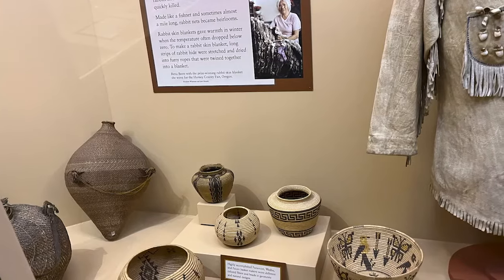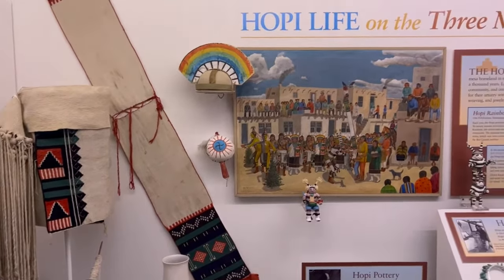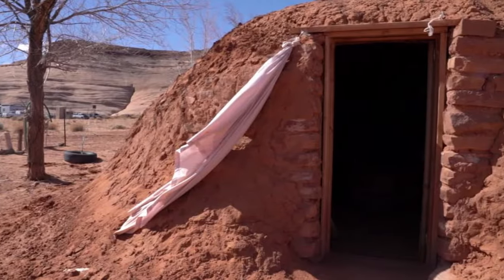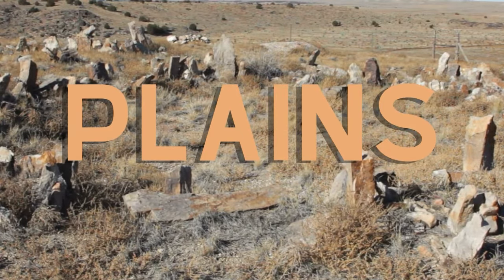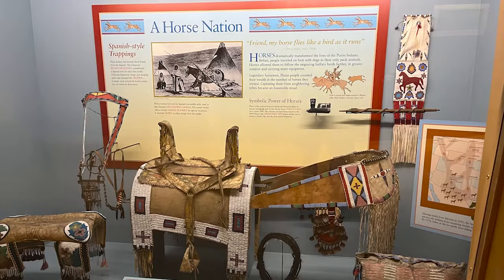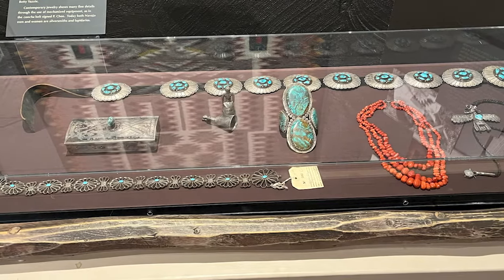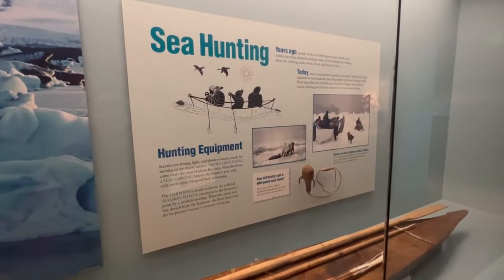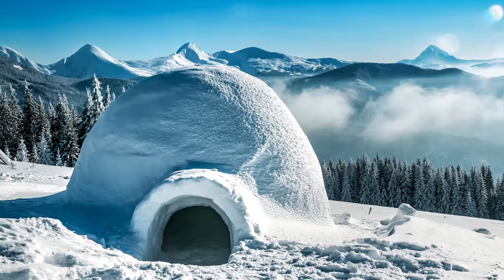National Native American Heritage Month Virtual Field Trip: Learn About Cultural Regions!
November is National Native American Heritage Month.  And to celebrate, we took a virtual field trip to the Denver Museum of Nature and Science North American Indian Cultures Exhibit.

Inside the exhibit, our virtual field trip does a deeper dive into 8 of the 10 Native American cultural regions, looking at the traditional homes, celebrations, art and more of each region.  And we talk tribes in the current day as well.  Find the region you live in and explore more about its Native American heritage!

0:00 Visit The Denver Museum Of Nature And Science North American Indian Cultures Exhibit
1:07 What were some of the traditions on Northwest Coast Indigenous Tribes?
3:03 Where was the Great Basin Cultural Region?
4:36 What kind of homes did Native Americans of the Southwest live in?
6:07 Were the Plains Native Americans the first to use horses?
8:28 What was traditional life like for Northeast Native Americans?
10:16 How did the Trail of Tears affect tribes of the Southeast?
11:36 What are some tribes of the Artic Cultural Region?
12:59 Celebrate National Native American Heritage Month

New videos added every week, plus fun shorts!